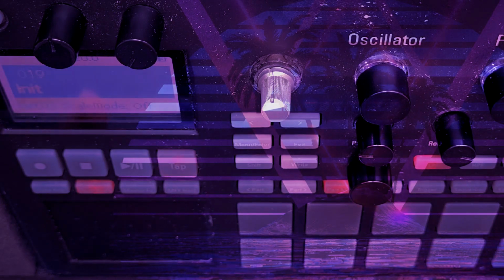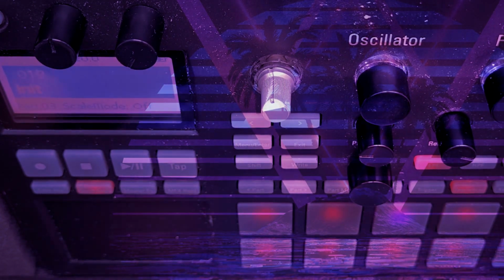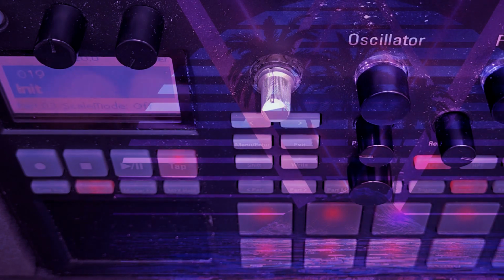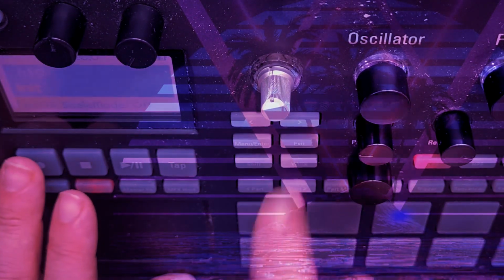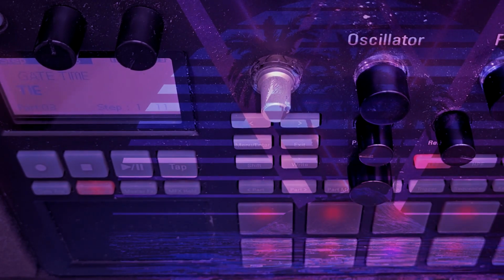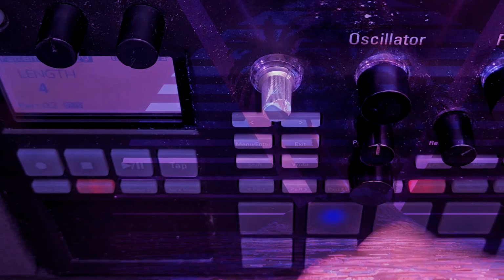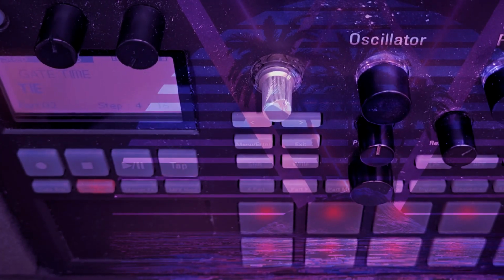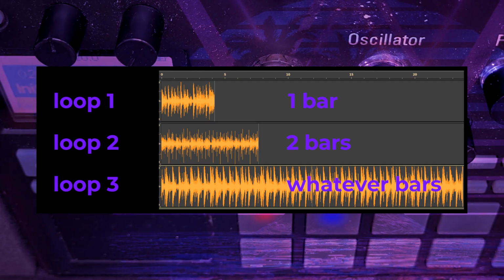Electribe 2 sampler - infinite notes & sample-loops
technique:
1. set patternlength to 4
2. press record and hold note for 4 bars
3. in step mode, make sure all notes (of ALL 4 bars) are set to TIE
4. profit! (optional: reduce patternlength)

00:00 intro
00:30 1bar is easy to manage (live)
01:00 background story
02:26 infinite note technique
06:14 infinite any-bar-size sample loop
08:55 ironic timing of SD-card issue
09:10 outro